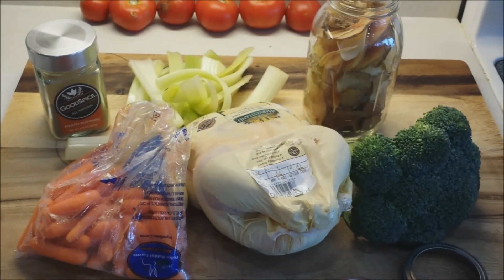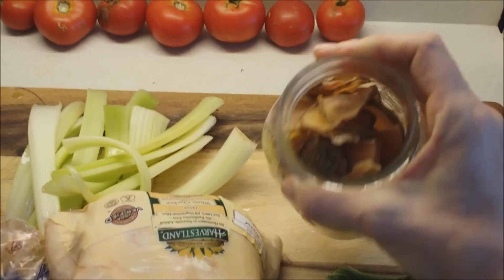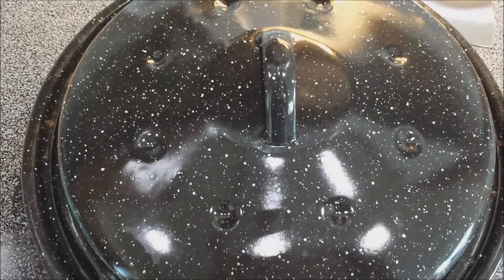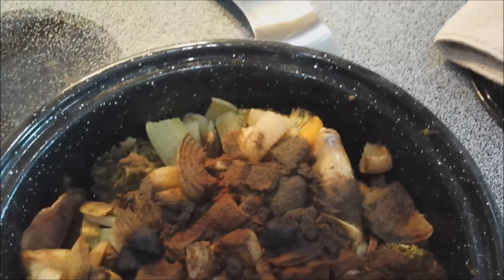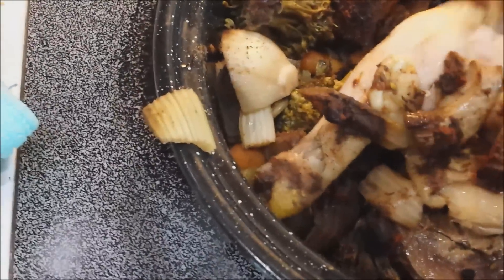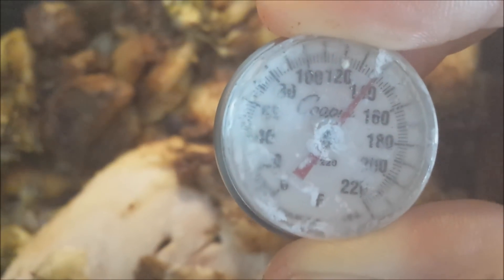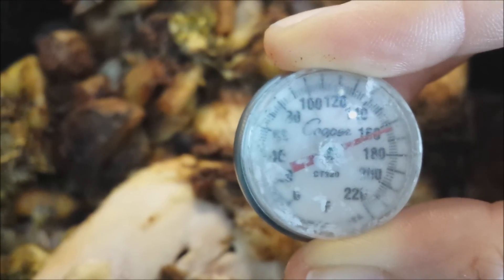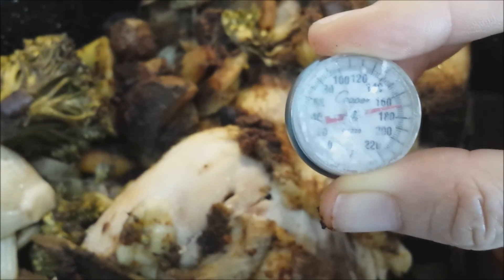Prepper Cooks Chicken - No Fuel Required! :) Great for SHTF situations! :) Sport Solar Oven :)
As a prepper I am always looking for sustainable ways to survive in a SHTF situation. In my neighborhood there are not a lot of trees so they would disappear quickly as a fuel source. I have some propane & gas  stored but that would eventually run out too. So I bought a solar or sun oven. The brand I bought was Sport Solar Oven (about $200) but you can definitely build your own solar oven for a lot less. It is very easy to use and nothing to plug in!! No need to gather any type of fuel! ( other than sunshine :)

The Pros of a solar oven:
No need to gather wood or any fuel.
No smoke is produced to give away location or that you have food.
It is very easy to use.

The Cons:
You need sustained sunlight for several hours to cook.

Today I cooked "Country Chicken": Cooking time 4 hrs, Peak temp in oven 215 degrees F for at least 3 hours.
1 whole chicken cut into 2 pieces
carrots
celery
onions
broccoli
dehydrated sliced potatoes( I was out of fresh potatoes so I grabbed some of these from my prepper's pantry and they worked great! No need to add water as they absorbed some of the juices from the chicken)
poultry seasoning spice
sweet red paprika spice